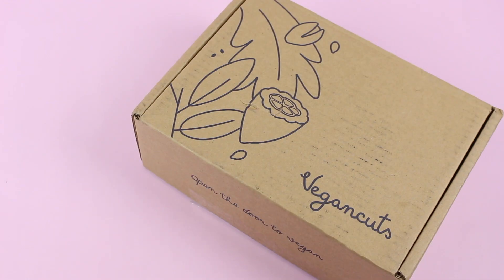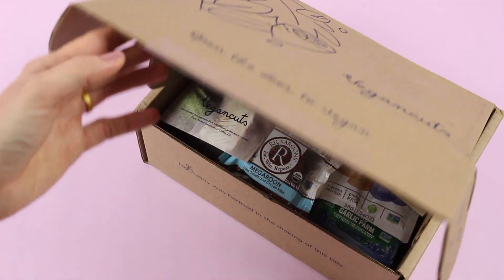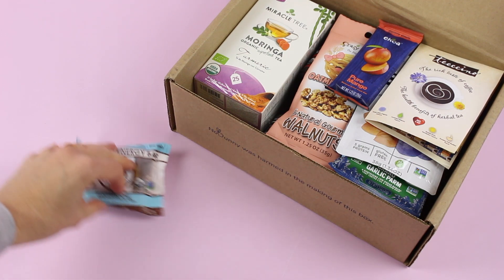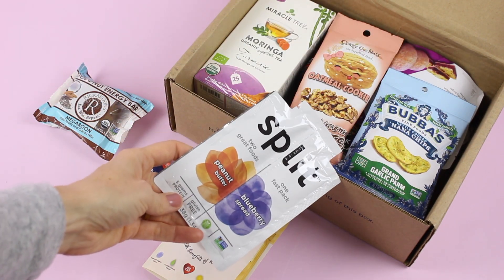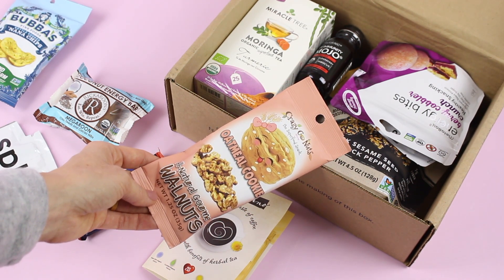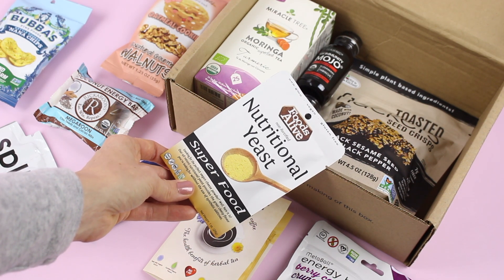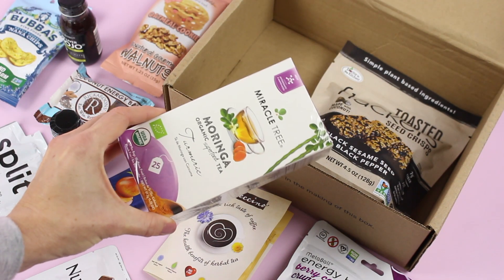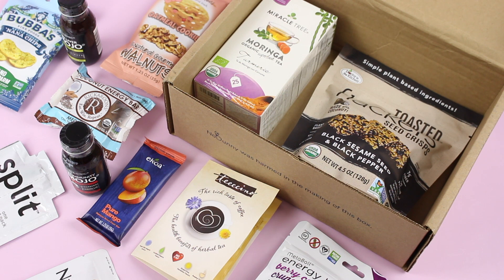Vegancuts Snack Box Review October 2019: Vegan Subscription Box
★ FOLLOW US ★